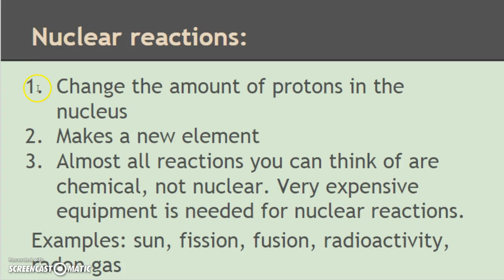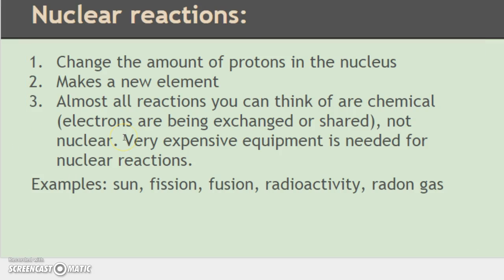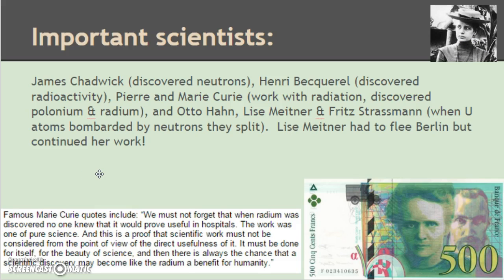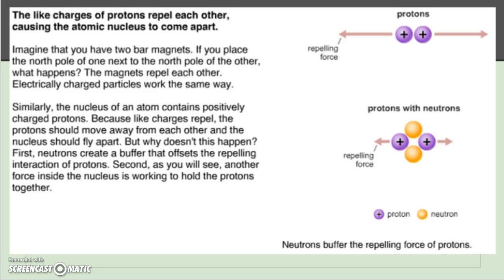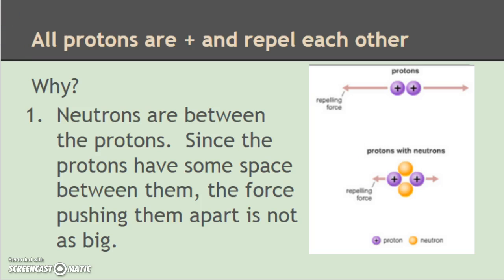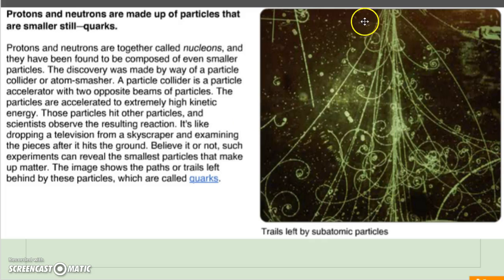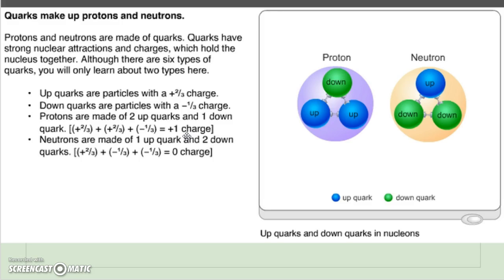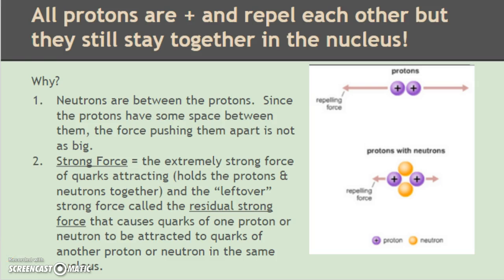Mrs. KJ Explains: 8.02 Unstable Isotopes